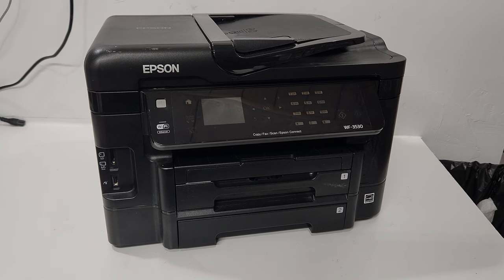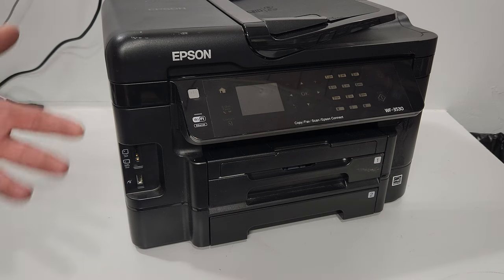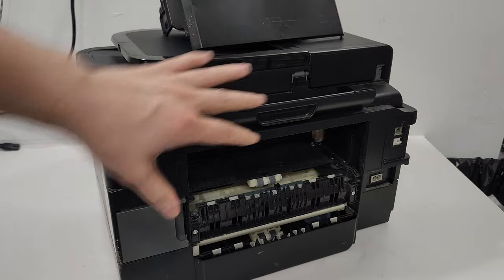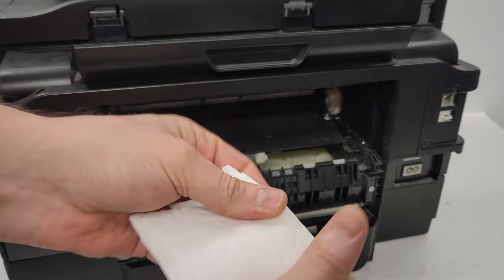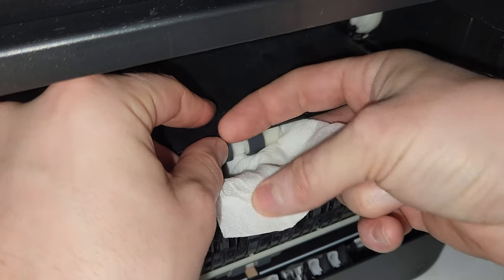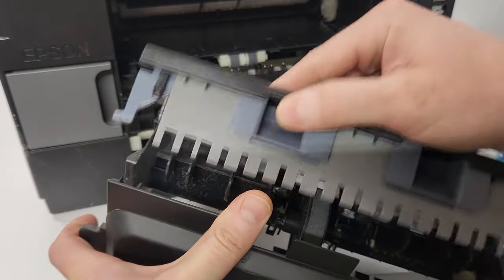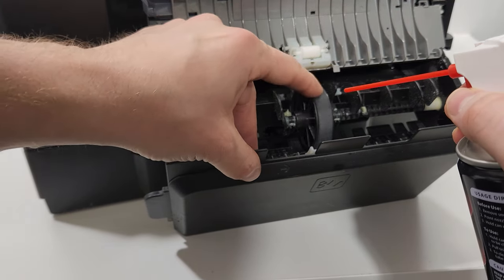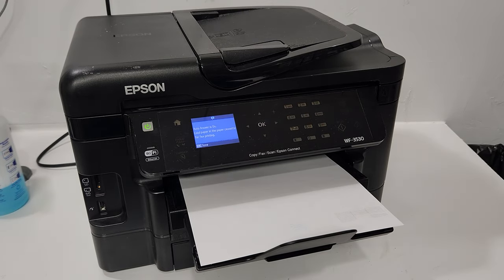How To Clean Paper Pick-up Roller on EPSON Upper Cassette Tray 1 WF Series Printers WF-3530 WF-3640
Paper pick up roller needs to be cleaned whenever you get a "Load Paper" message and have Paper loaded in proper tray. It is easy to do usually, but harder on more advanced printers. This WF-3530 printer has two trays. Upper tray is the main tray, but roller is not accessible from the bottom. In this video I show how to easily clean the roller in question.
The message that is usually displayed on screen in this situation:
"Paper out or paper jam in the caseette 1. Load the paper or remove jammed paper"

Epson Workforce WF-3730, (deifferent model, similar concept),